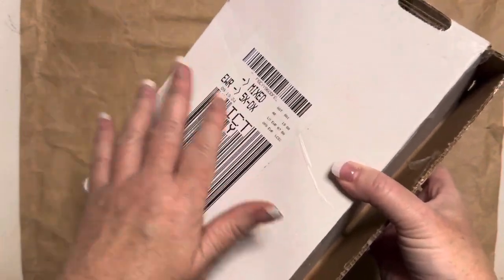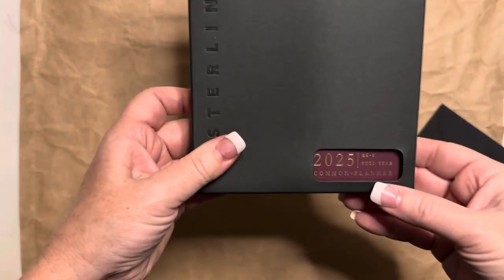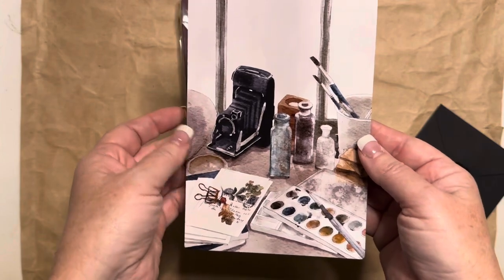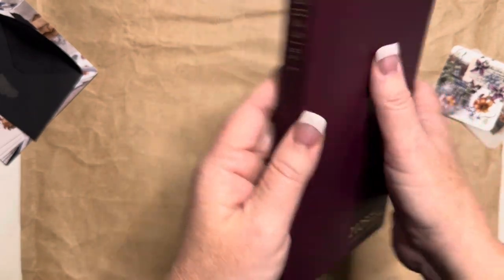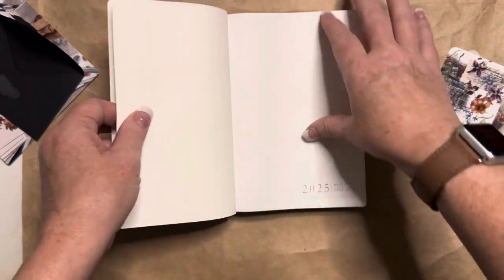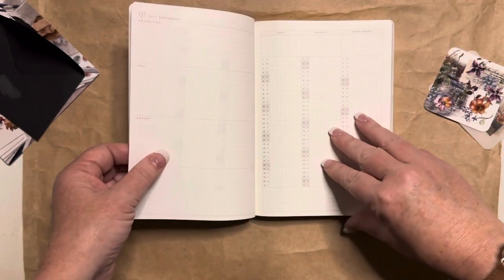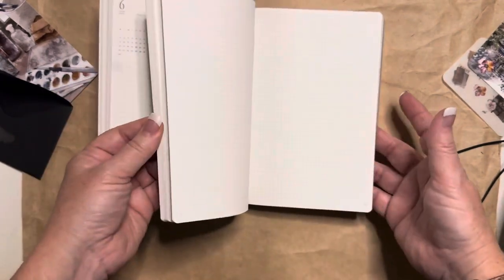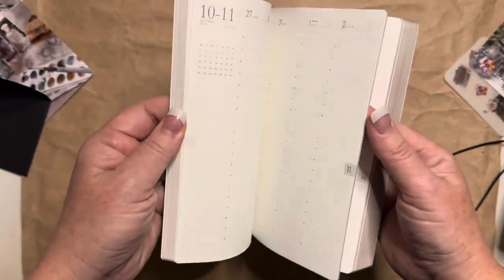Unbox With Me - Sterling Ink B6 Common Planner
Getting ready for 2025 with my ​⁠​⁠@SterlingInk B6 Common Planner in Mulberry with Gold edges! I’m in LOVE!! Catherine did it, again! 😍🥰